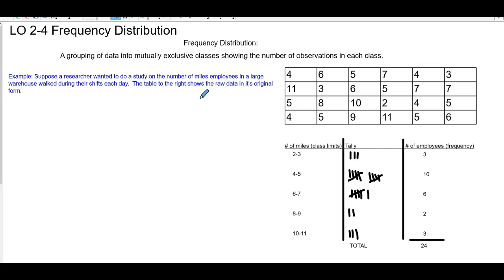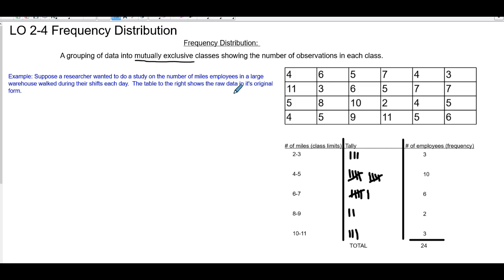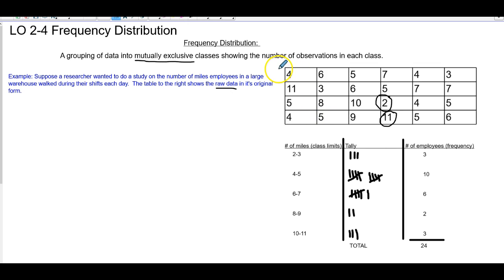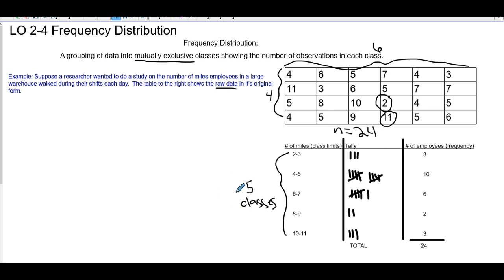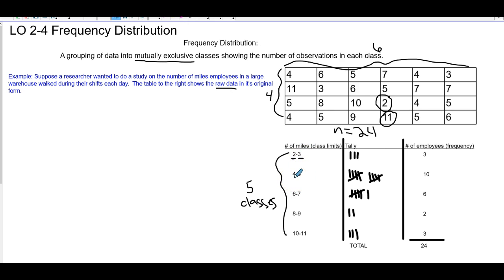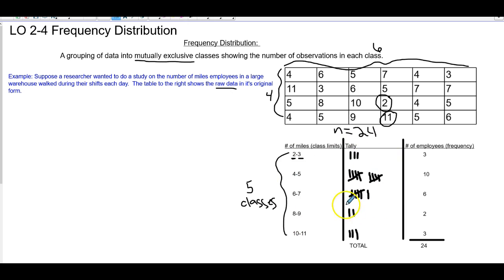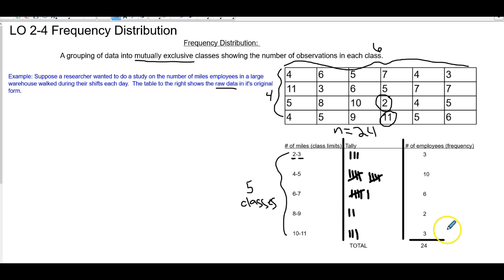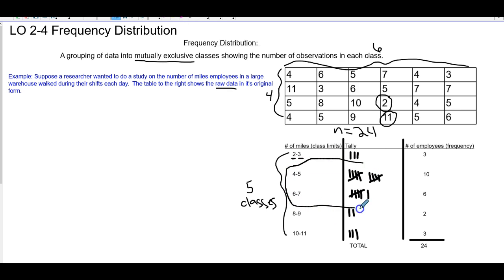Statistics Chapter 2 LO 2-4 Lecture #1